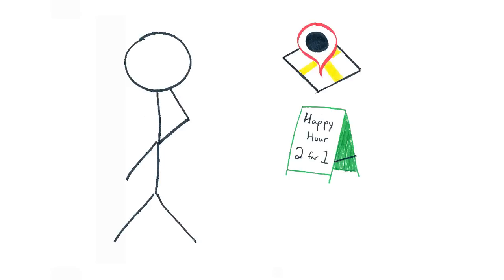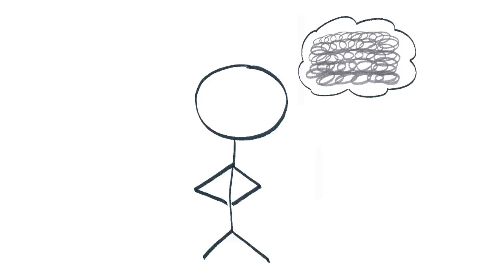Introducing Appetas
Restaurant websites, reimagined.

Special thanks to The Oatmeal for letting us borrow their awesome comic!